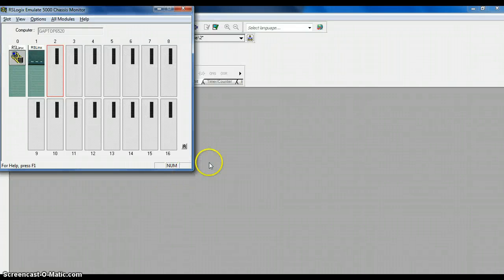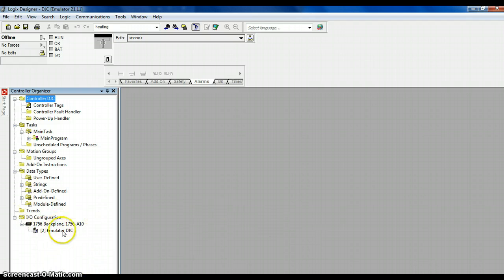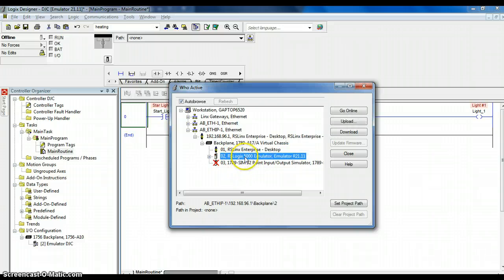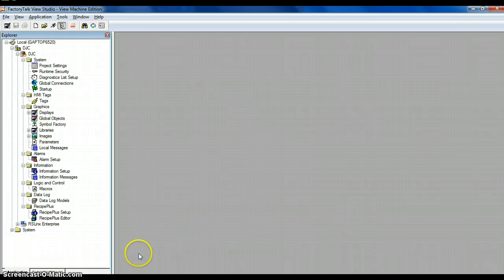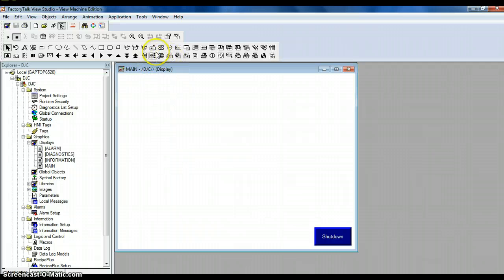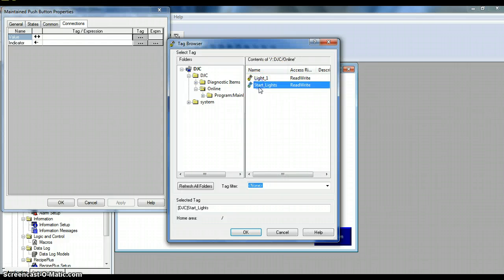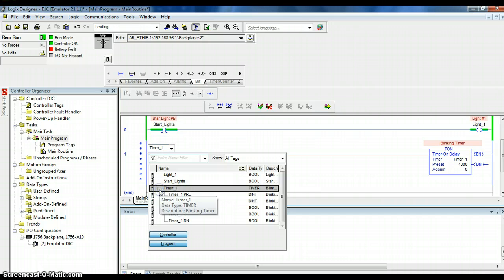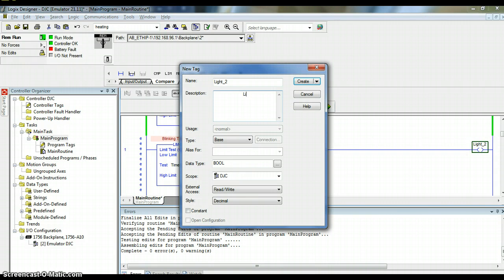PLC and SCADA Programming With Simulation Video #1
Rockwell Software:

RS Logix 5000

FT View Studio

RSLinx